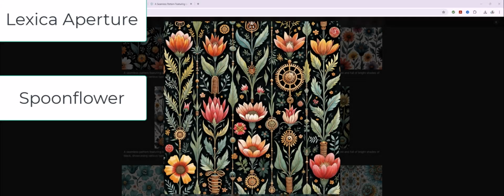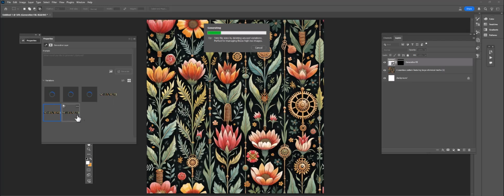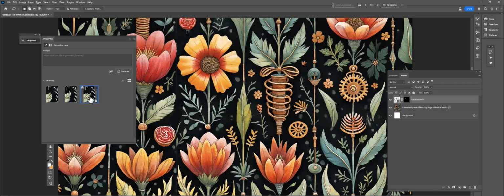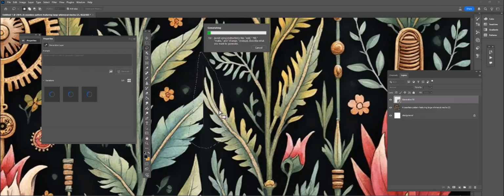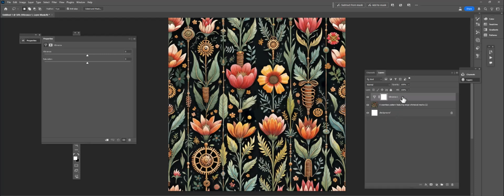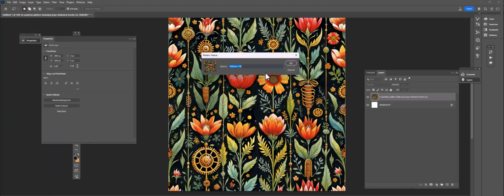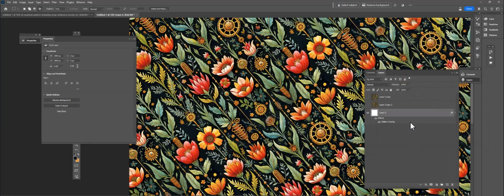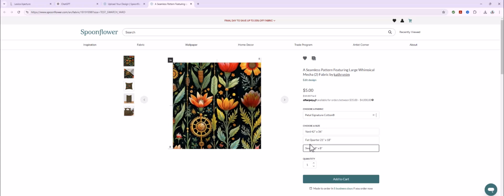Create a seamless pattern using Lexica AI, Photoshop, and Topaz Photo AI